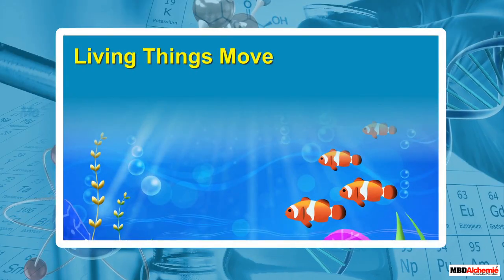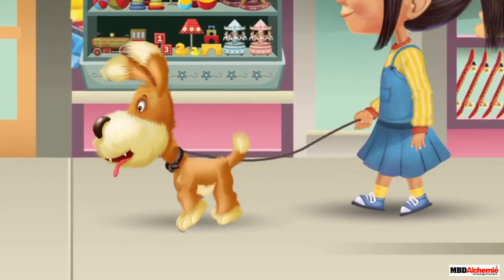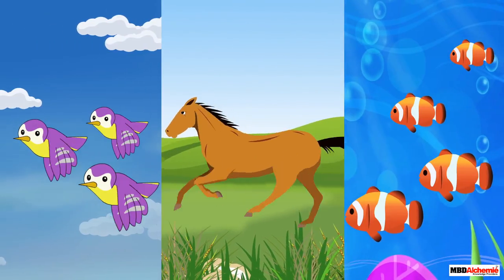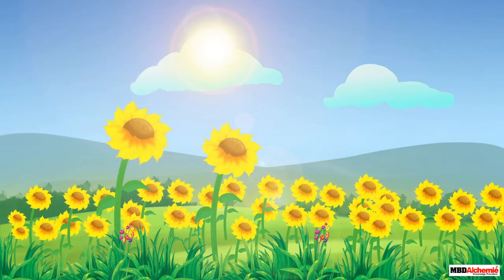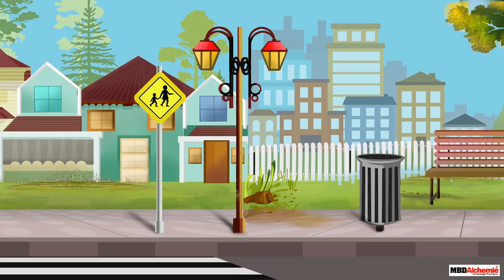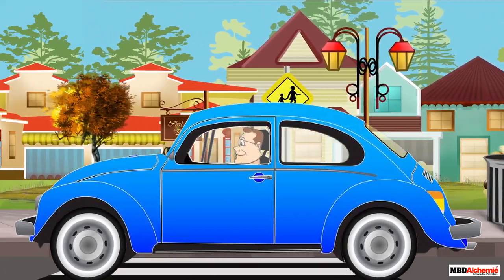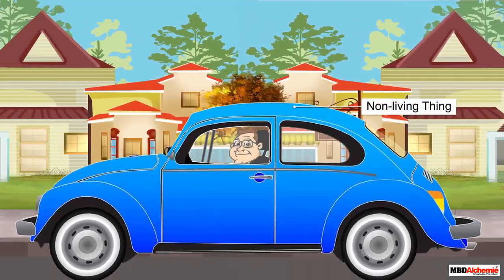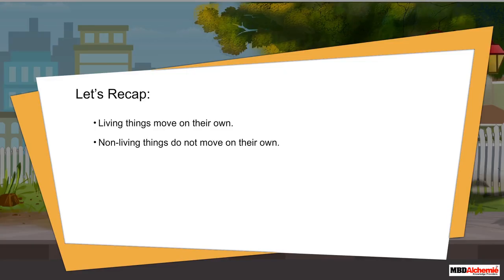Things Around Us | Living Things Move | Grade 1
Living Things Move
In this module, you will - learn that living things move on their own where as non-living things  do not.
• Living things move on their own.
• Non-living things do not move on their own.